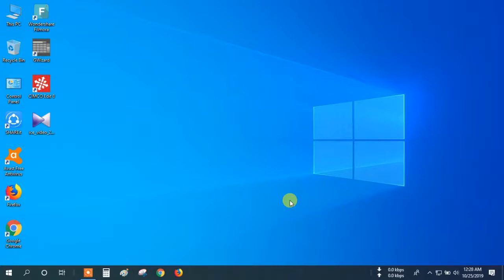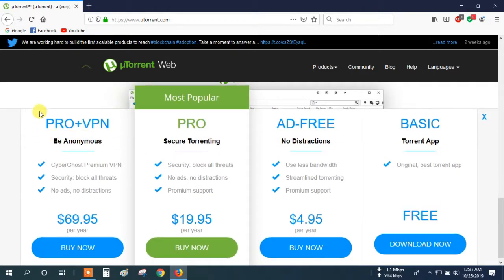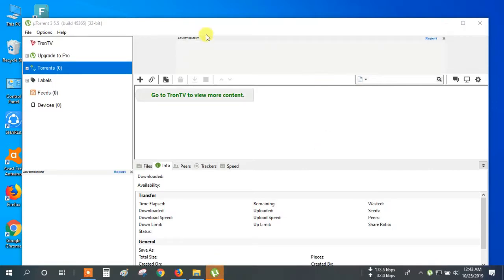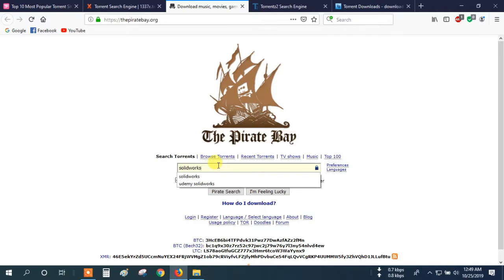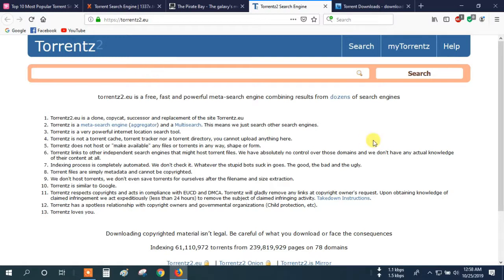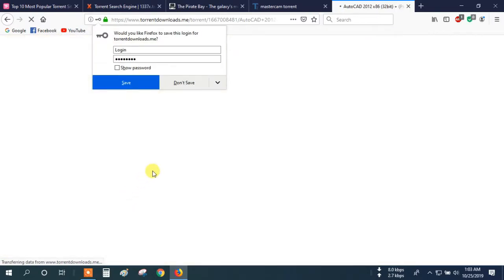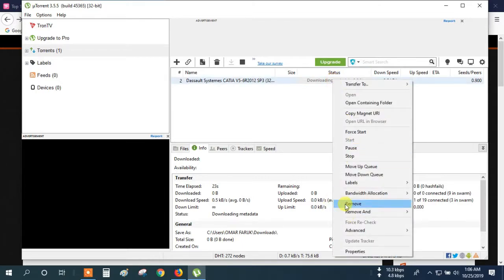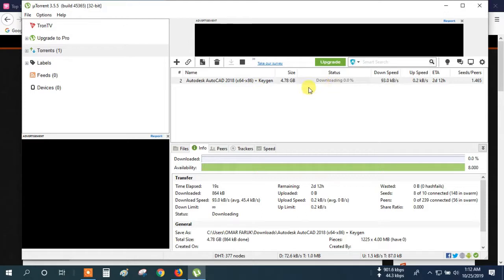How to download SolidWork mastercam autocad catia etc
Here you can know how to download any CAD CAM & CNC Software with activator.
Torrent site Link
1. The Pirate Bay
2. 1337x
3. Torrentz2